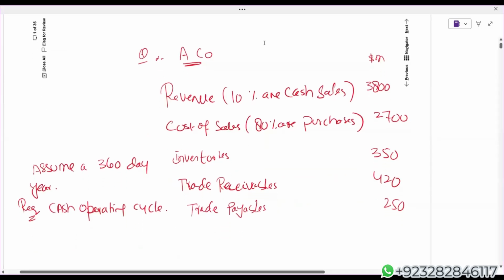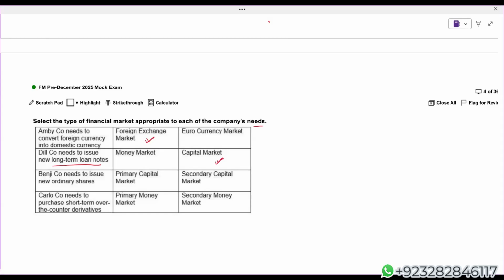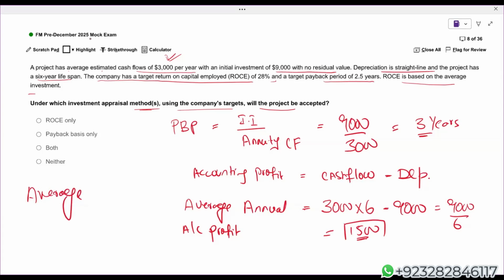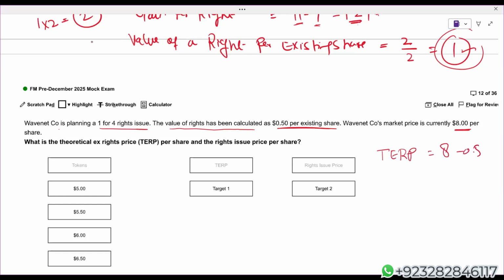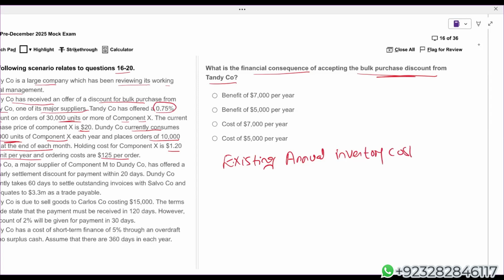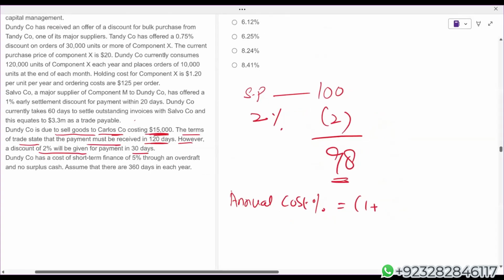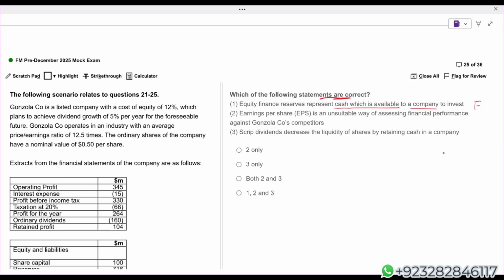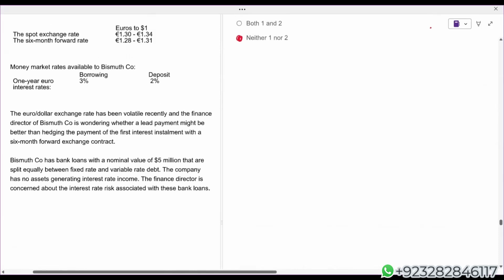ACCA | Financial Management (FM) | PRE SEEN MOCK DEC 25 SEC A AND B DE BRIEF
ACCA FM Pre-Seen Mock Exam: Section A & B Solution

Join us for a comprehensive walkthrough of Section A & B of the FM Pre-Seen Mock exam!

Section A: Multiple Choice Questions (MCQs)

- We'll tackle a range of MCQs, focusing on key concepts and tricky topics
- Get tips on how to approach each question and avoid common pitfalls

Section B: Objective Test Questions

- Dive into the objective test questions, exploring the format and requirements
- Learn how to apply your knowledge to score maximum marks

What to Expect:

- Clear explanations and worked examples
- Exam technique insights to boost your confidence
- Common mistakes to avoid and key areas to focus on

Watch, learn, and enhance your exam technique!

FinancialManagement financetips ACCA PersonalFinance FinanceEducation ACCAGlobal ACCAStudent ACCAExam ACCAJourney accaexamsfinancial management,cost of capital,weighted average cost of capital,ca inter cost of capital,cost of capital for ca inter,cost of debt,cost of equity share capital,cost of capital financial management,cost of equity,cost of capital example,wealth management companies,how to calculate cost of capital,importance of cost of capital,marginal cost of capital,define cost of capital,equity cost of capital,acca,time value of money,cash budget,accounting